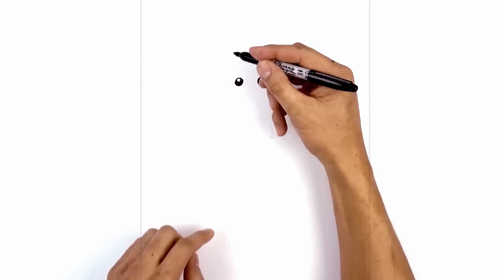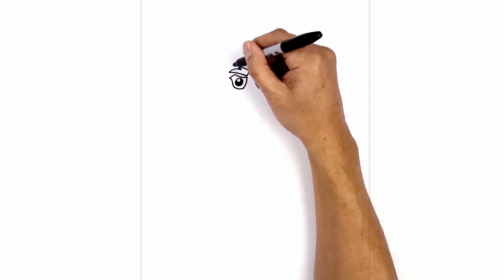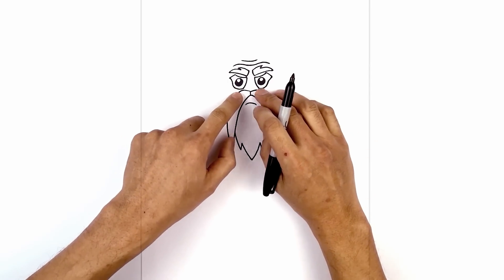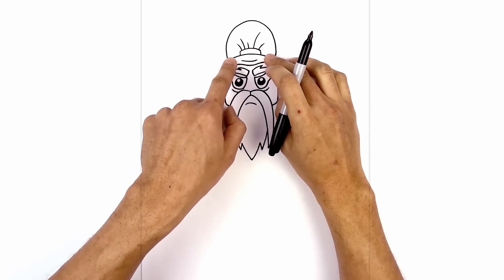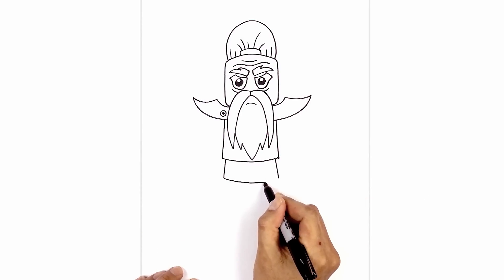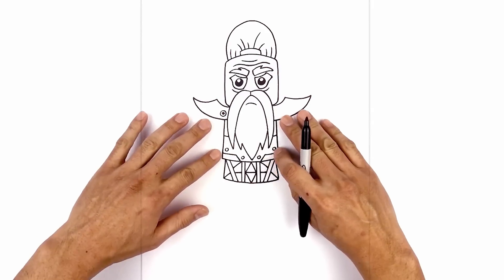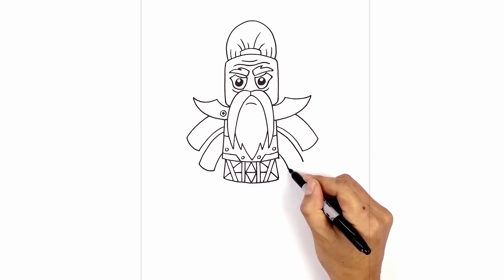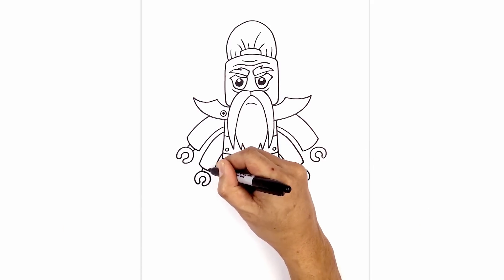How to Draw Ninjago | Khanjikhan